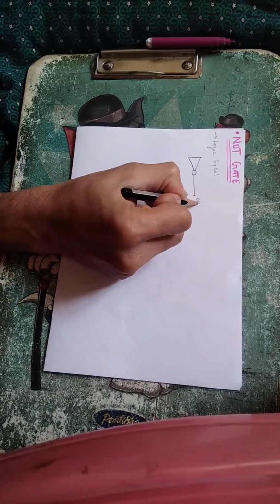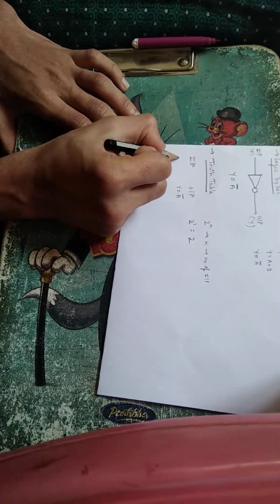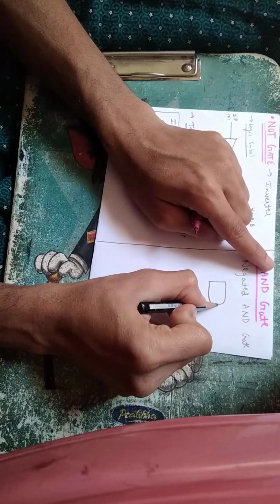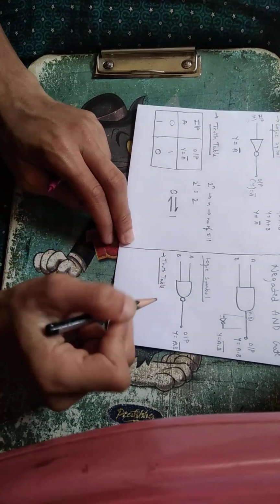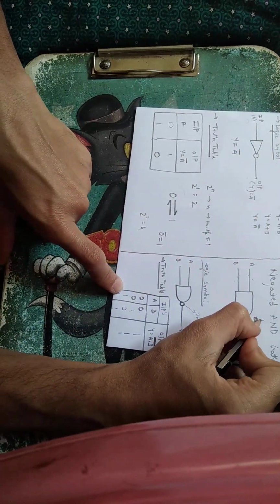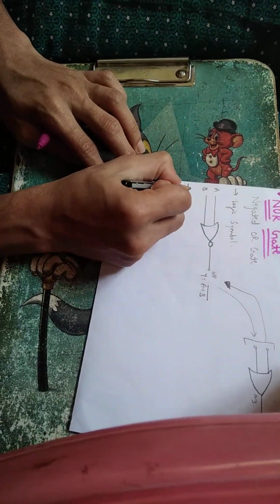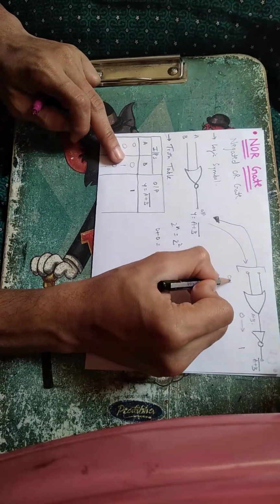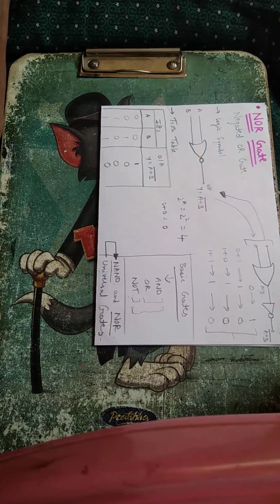NOT | NAND | NOR Gates | Theory - Logic Gates